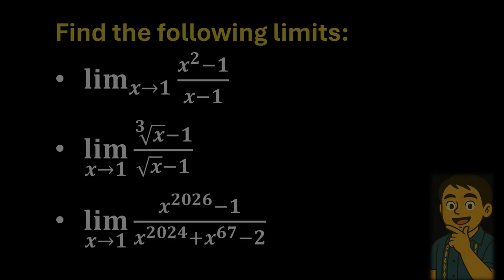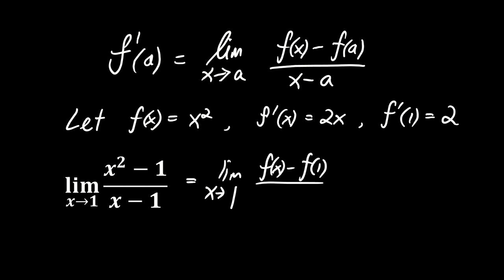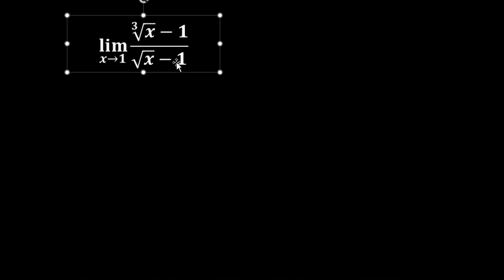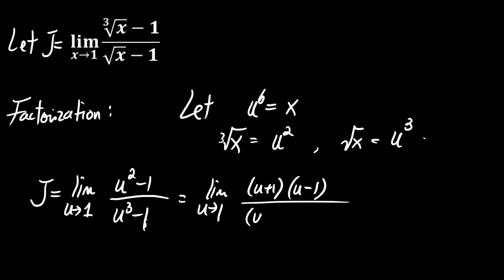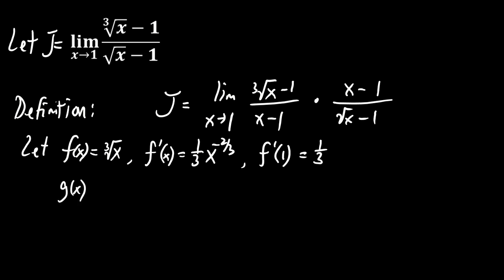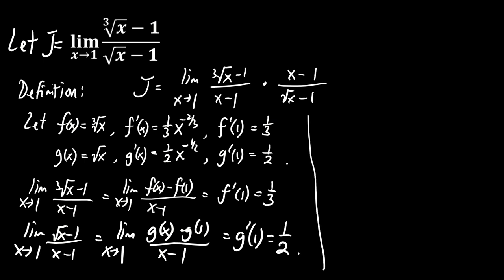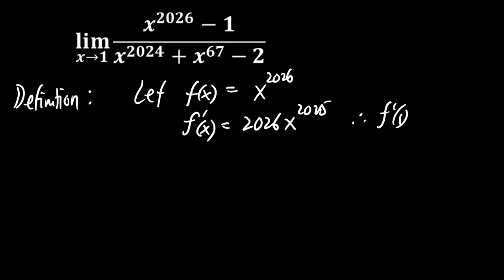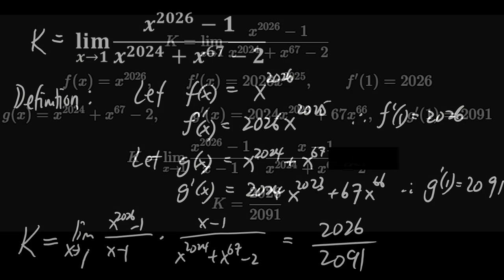Mastering Limits (Part 1): Definition & Factorization | Calculus Basics Made Clear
Limits are the foundation of calculus — but many students find them confusing at first.

In this video, we carefully build the concept of limits using definition and factorization, without shortcuts or hand-waving. This is Part 1 of a limits series designed for high school and early college students.

📌 In this lesson, you’ll learn:

How limits work conceptually

How to evaluate limits using factorization

Why some limits fail and how to fix them

Step-by-step solutions to classic limit problems

A-Level / IB students

JC & polytechnic students (Singapore)

First-year university calculus learners

📚 Next videos in the series will cover:

L’Hôpital’s Rule

When L’Hôpital’s Rule fails

Advanced and contest-style limits